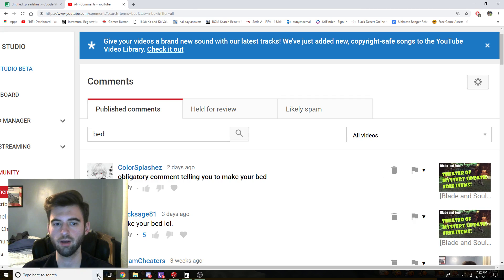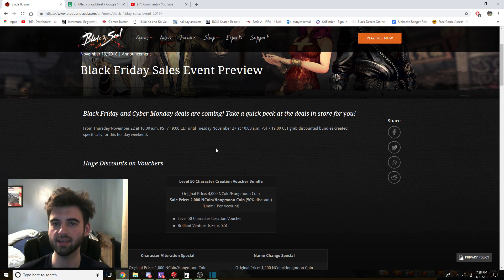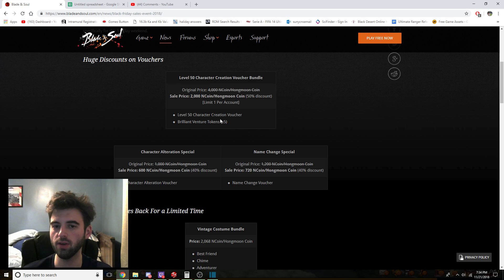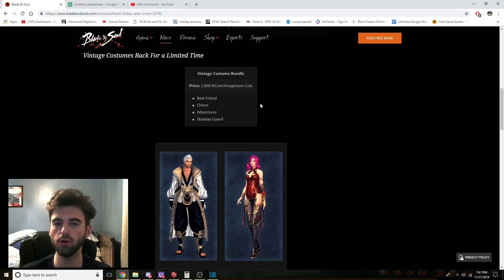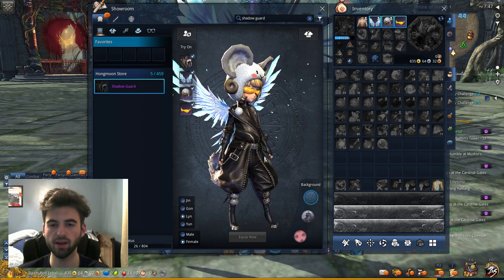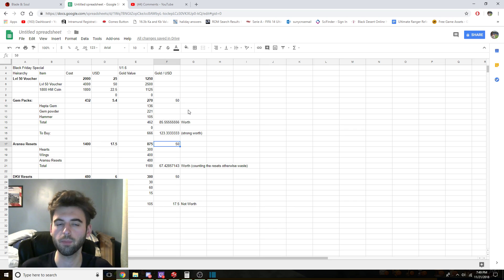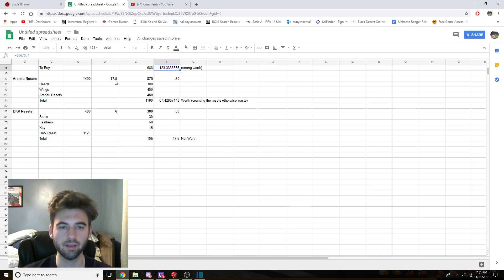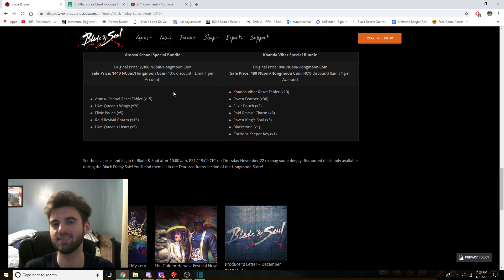[Blade and Soul] Black Friday Sales: Are They Worth?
Cost analysis of all of the items available for Black Friday this year from NCSoft! This year is a lot better than last!